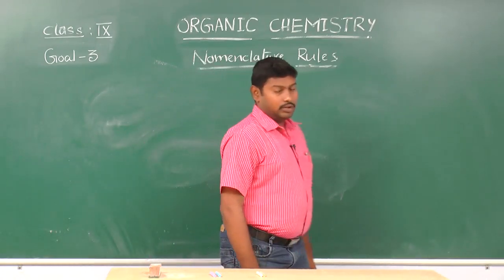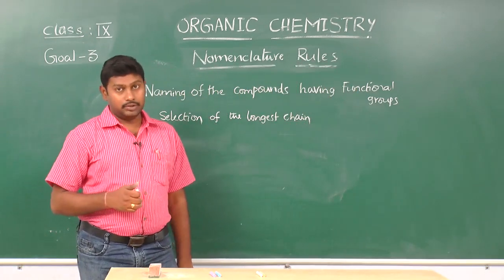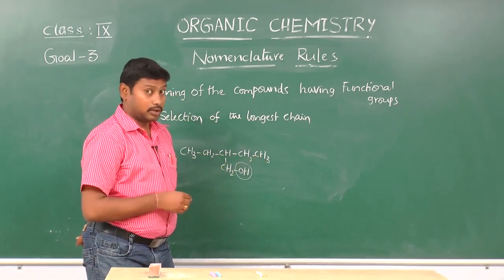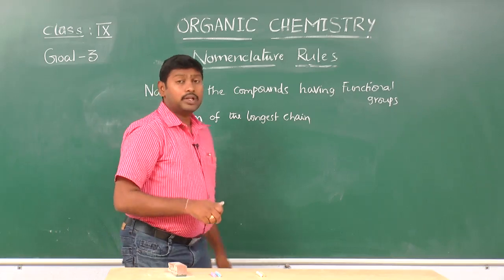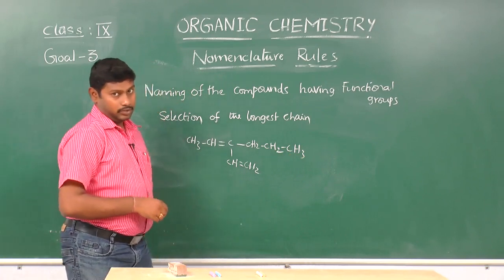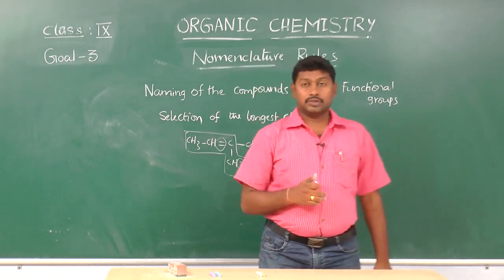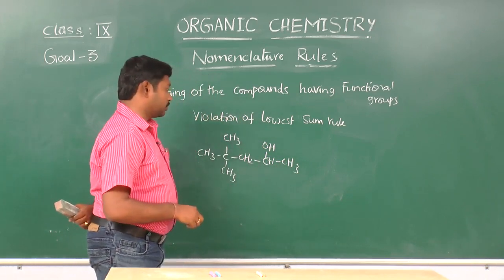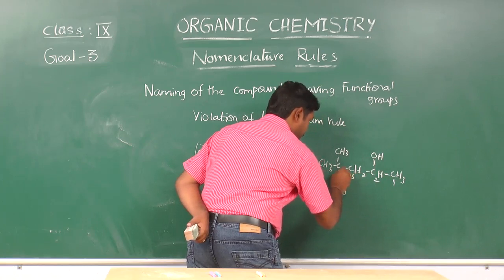SCTS | 9th Class | Chemistry | Organic Chemistry | 03_Nomenclature rules 6 to 8(00011_x264_002)